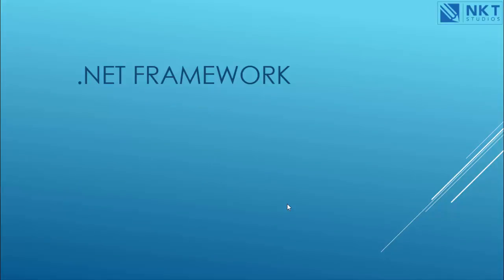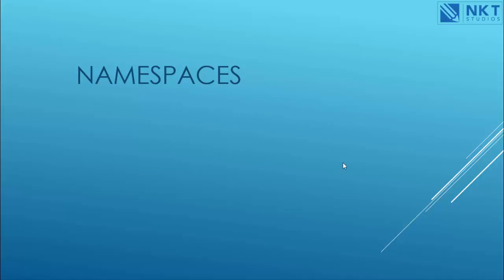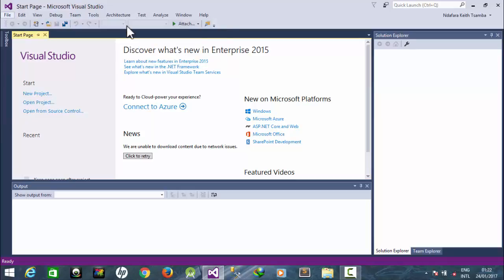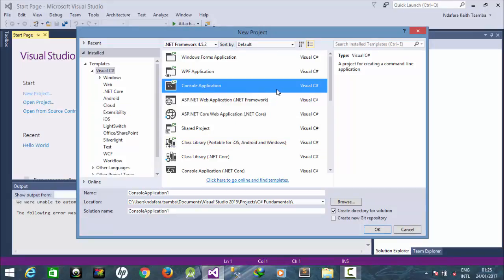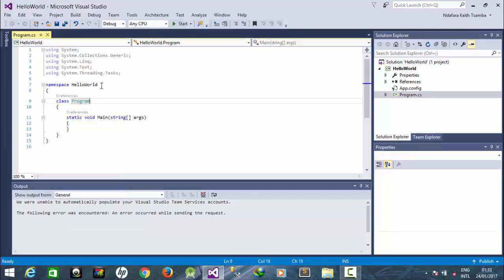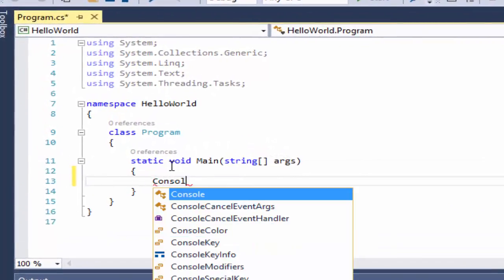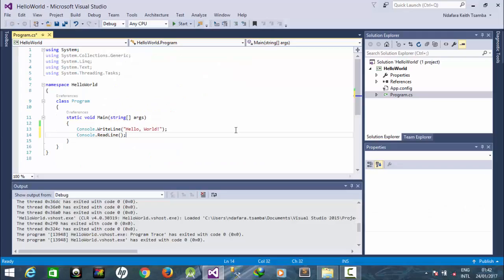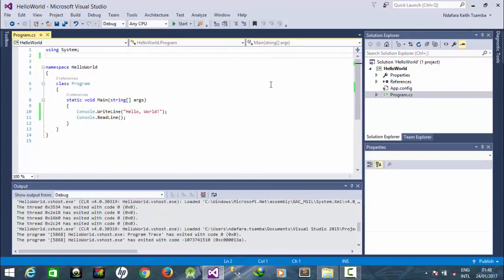C# Programming Bootcamp / Tutorial for Beginners (Hello, World! Console Program) - 1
This video shows you how to write your first C# Program (Hello, World! Console Program). It also covers the basic theory behind the .Net Framework and Namespaces.